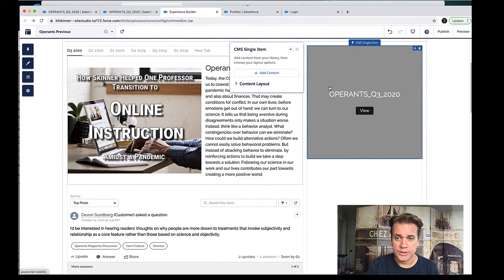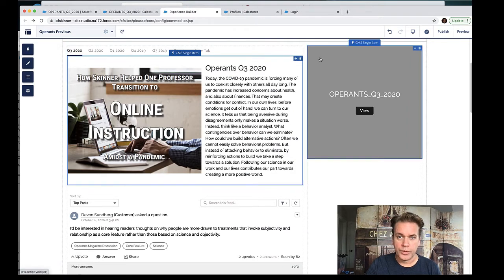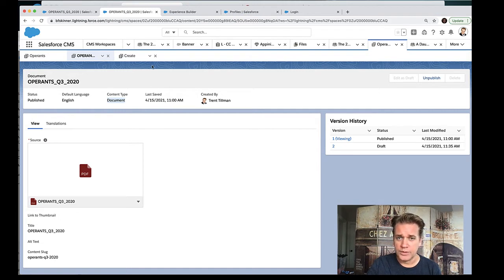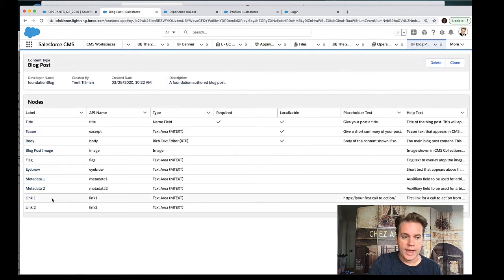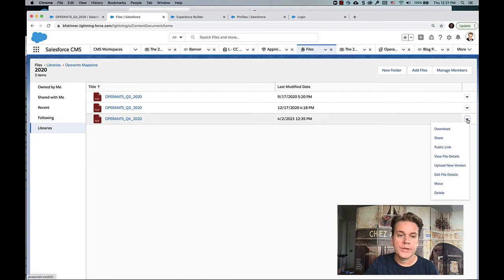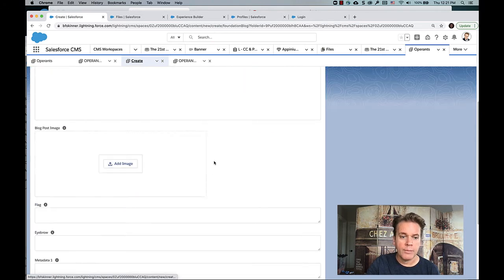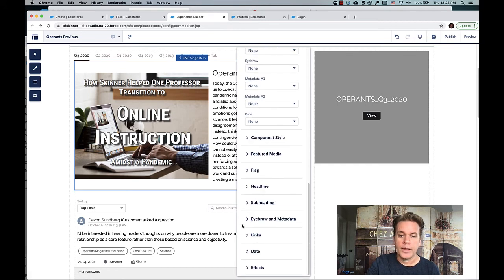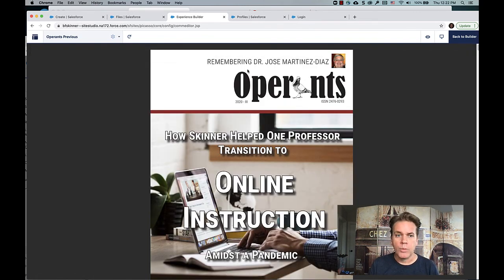How to show a PDF in Experience Cloud sites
4 minute look at showing PDFs in your Salesforce Experience Cloud site.